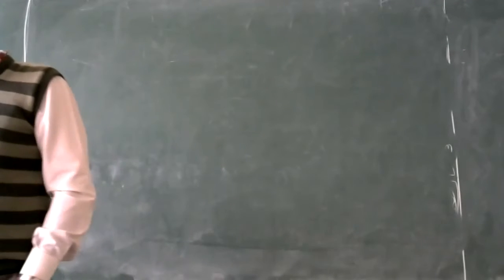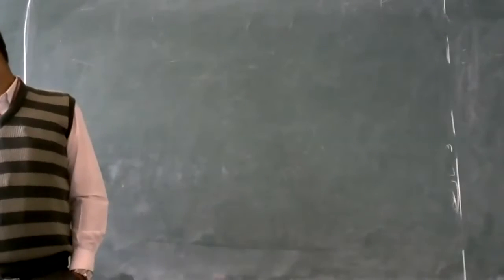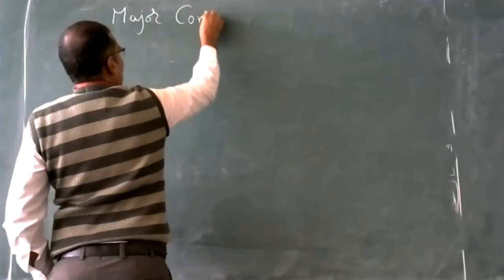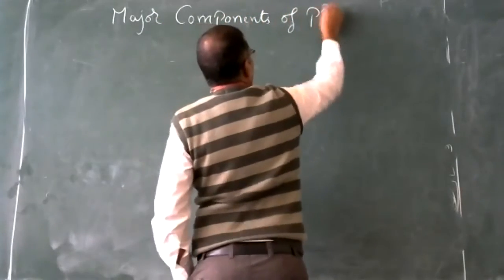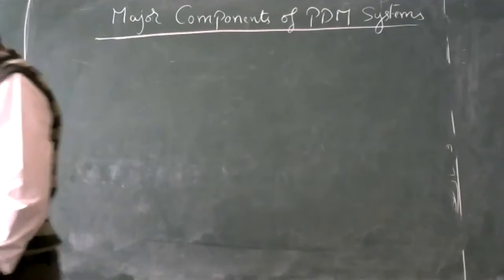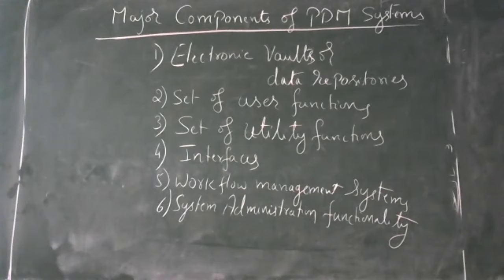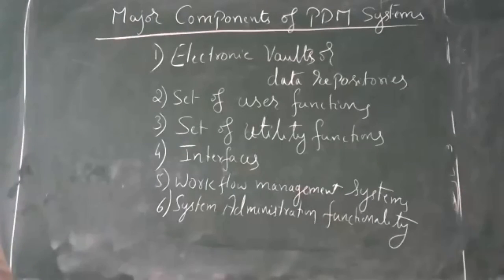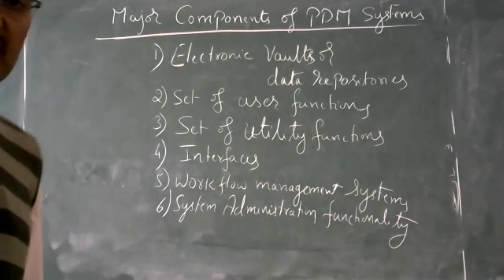PLCM - 8th B, CLass - 17th May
INTRODUCTION TO PDM SYSTEM & COMPONENTS OF PDM SYSTEMS